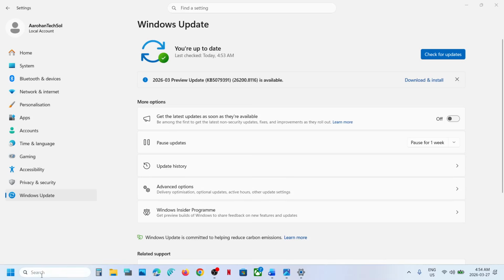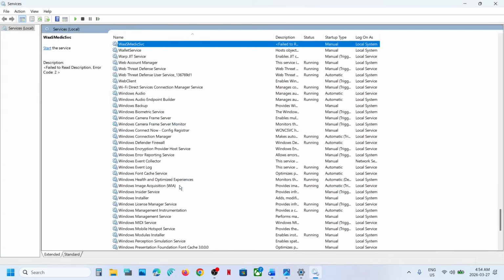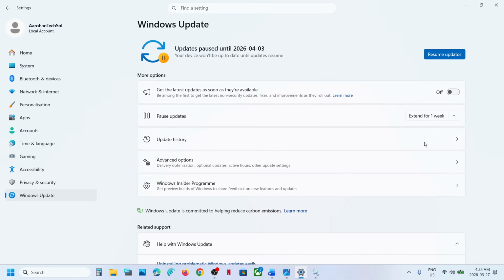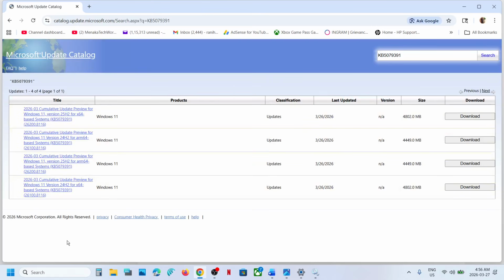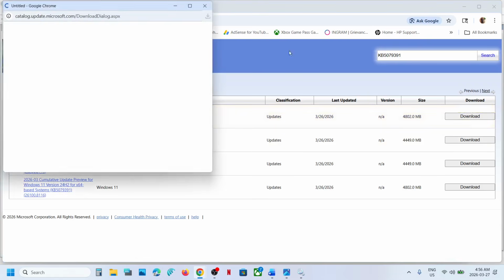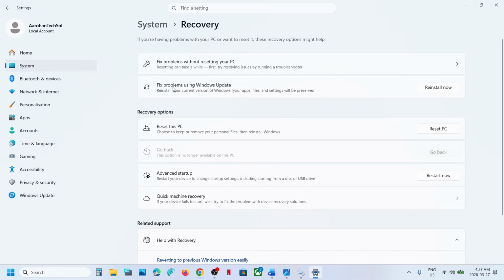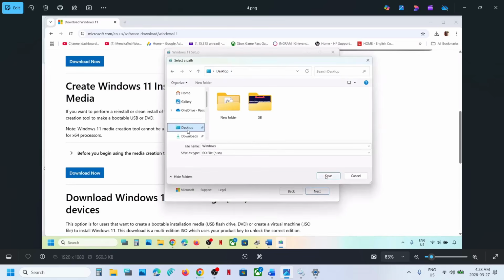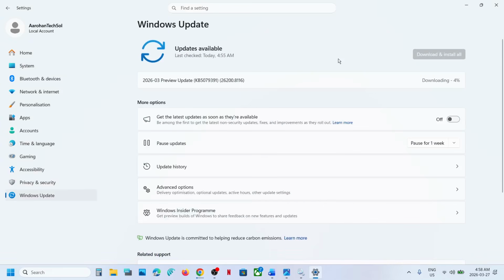Fix Update KB5079391 Not Installing On Windows 11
How To Fix Cumulative Update KB5079391 Fail To Install, Fix Download/Install Error Code when Updating Cumulative Update KB5079391 On Windows 11, Fix Can't Update Windows 11 Security Update KB5079391